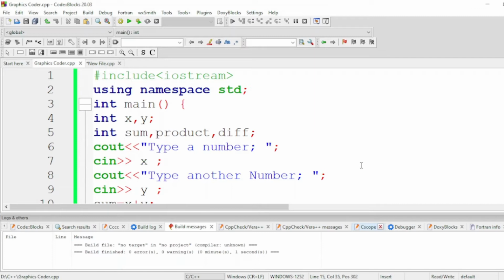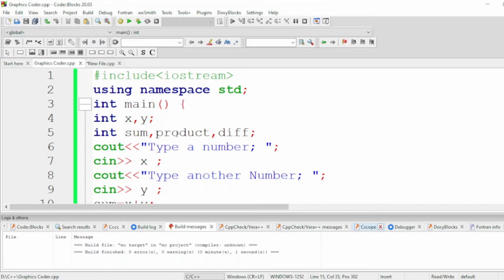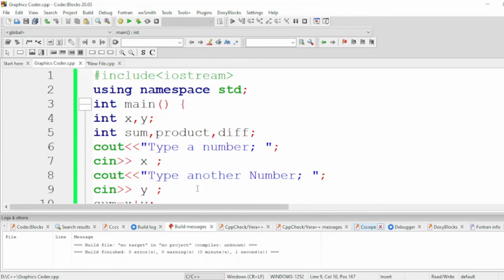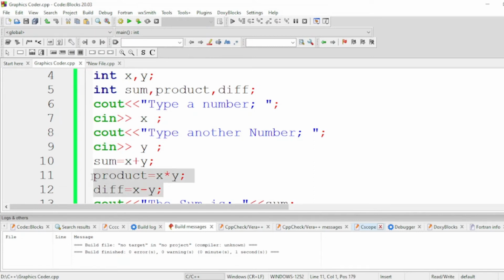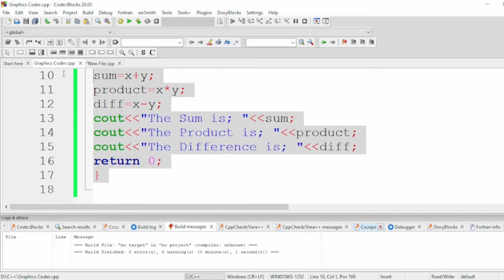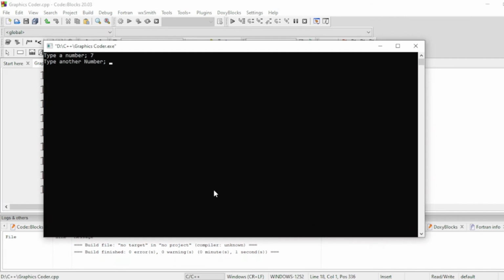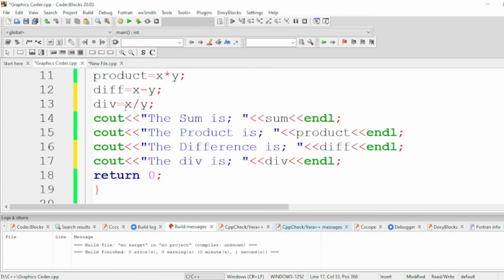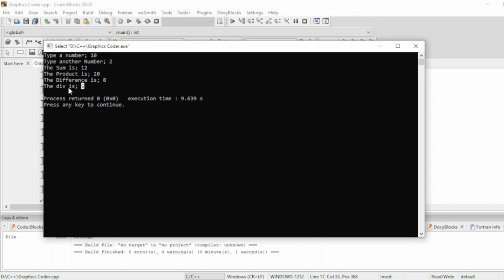Making Simple Calculator In C++ P # 2 | Beginner To Expert | EP # 12 | Graphics Coder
Hello, Thanks For Investing Your Precious Time By Clicking On This Video In this video i am going to tell you about how can you make a simple calculator concept and practical use and in this i only discussed about sum, multiplication, Division, Subtraction and it is part 2 of last episode in the end thanks  ( ^-^ )  .

EP # 12.